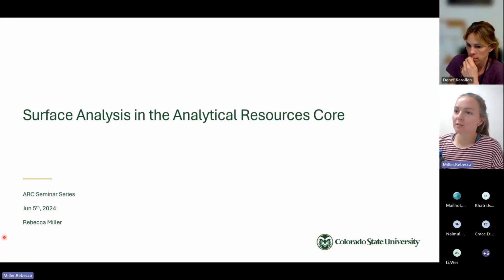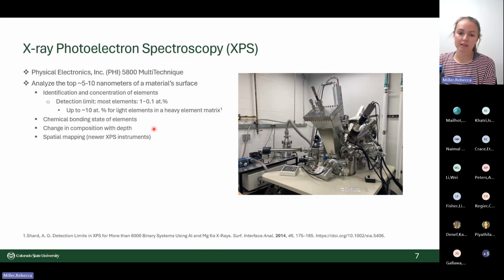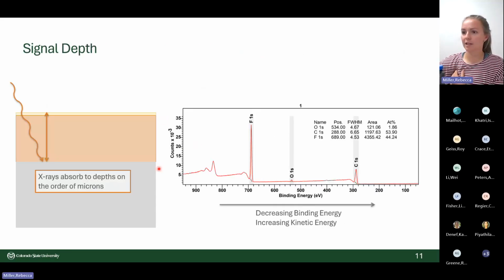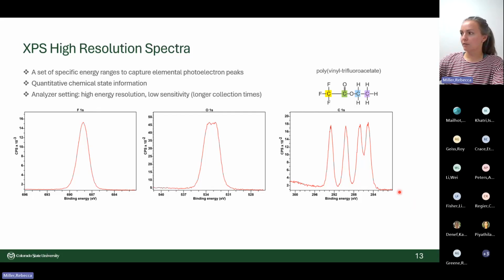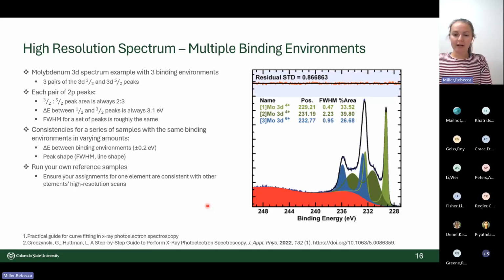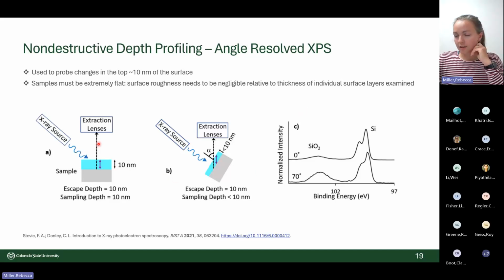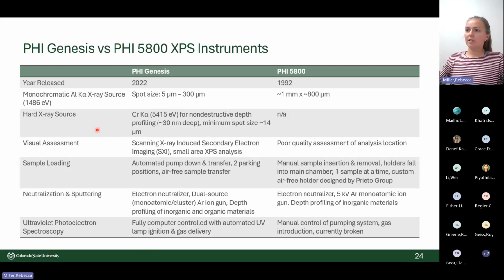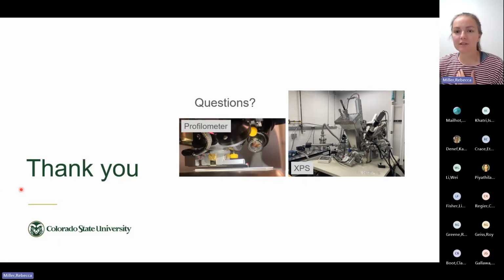ARC Seminar Series: Surface Analysis Techniques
Presenter: Dr. Rebecca Miller, Research Scientist, Imaging and Surface Science Center at the Analytical Resources Core